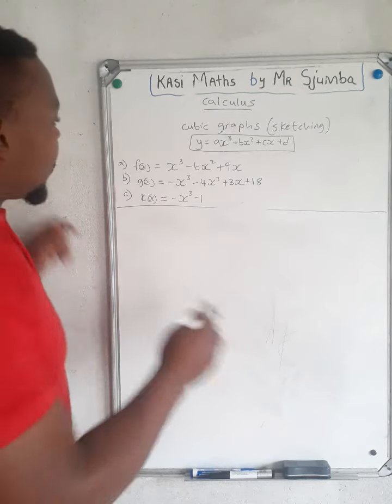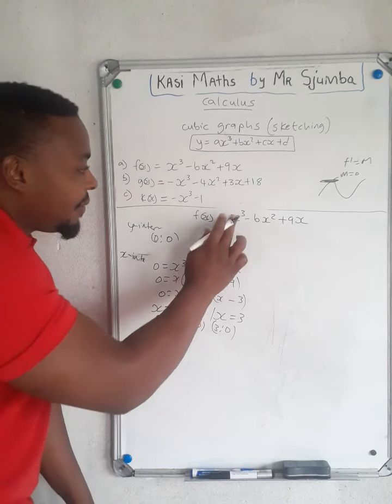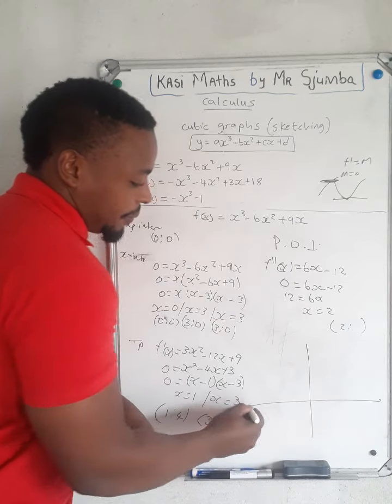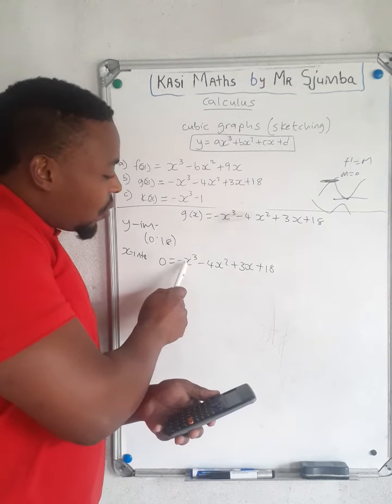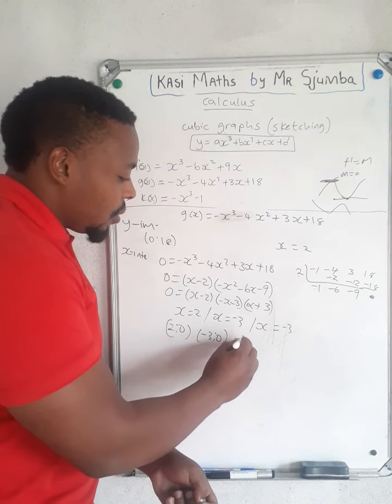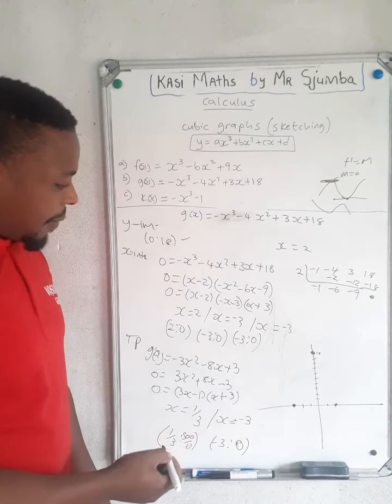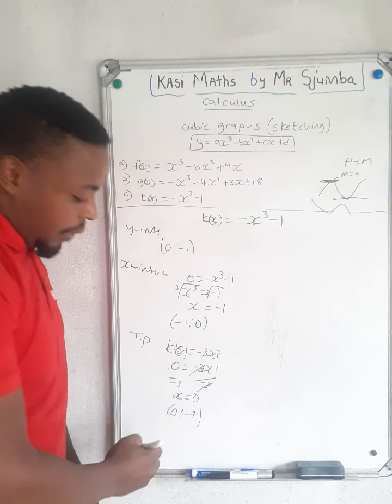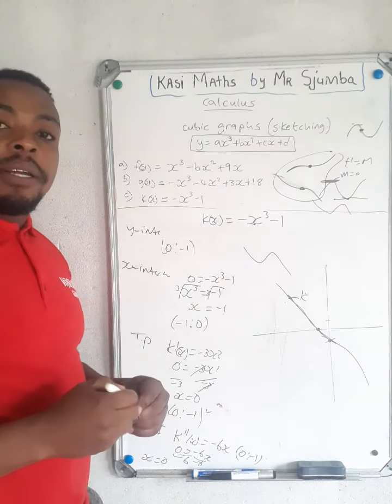grade 12. cubic graphs (sketching)